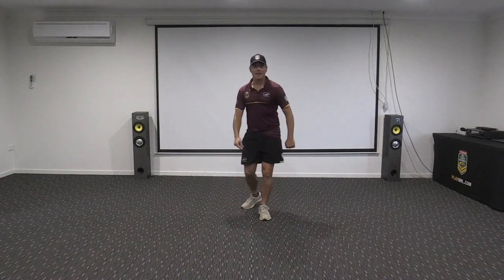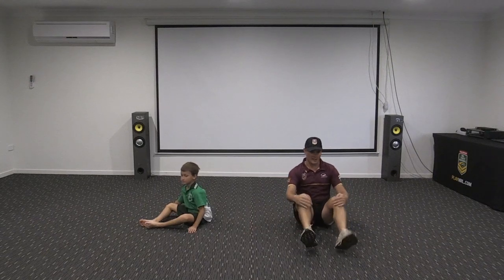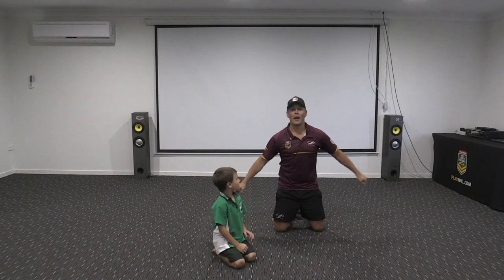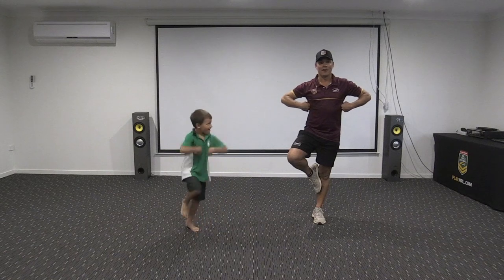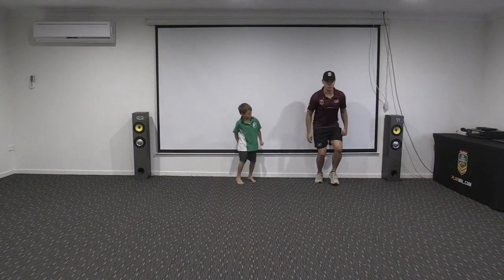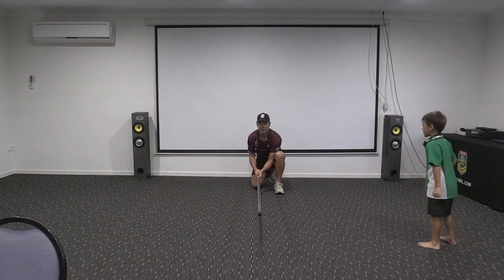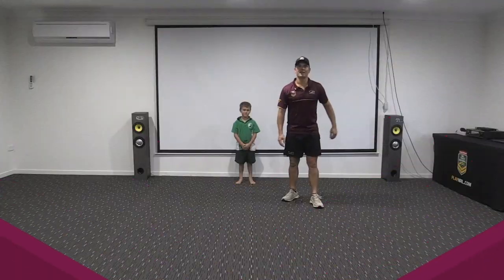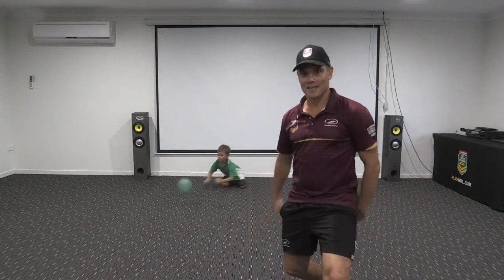Touch4Tots- Balance like a Ballerina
Step 1 Balance - Lying 0:05
Step 2 Balance - Sitting 2:36
Step 3 Balance - Kneeling 4:12
Step 4 Balance - Standing 6:30
Step 5  Balance - Walking 9:15
Step 6 Balance - Jumping 12:02
Step 7 Balance - Hopping 15:12

Tristan Mana, QLD Touch Football, High-Performance Manager, takes you through some basic balancing techniques.

When we are stuck indoors during this COVID-19 outbreak, it's important to remain active and to challenge yourself!

Ideal for ages 3+